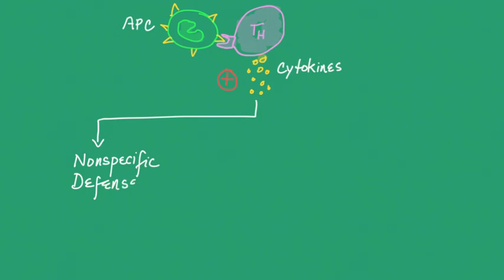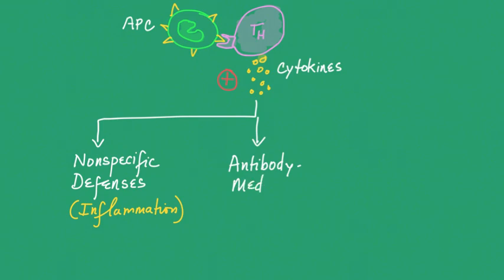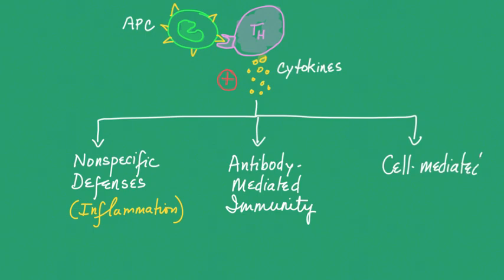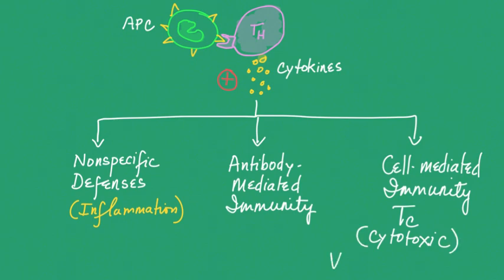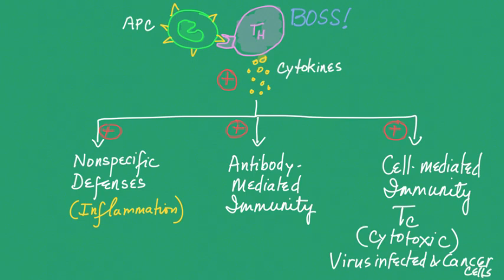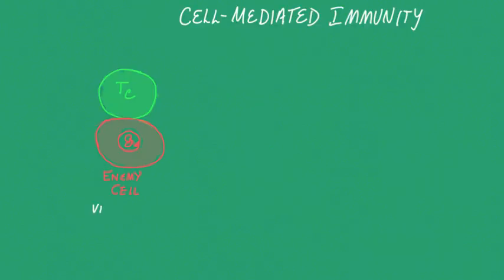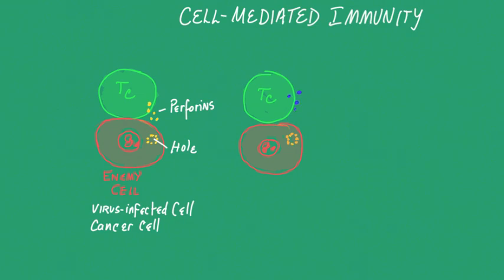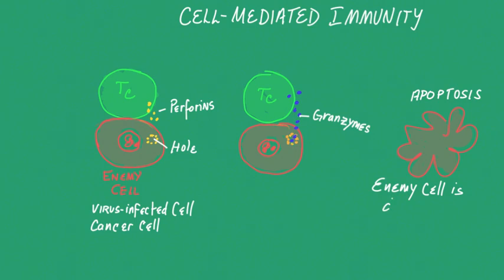Cell Mediated Immunity